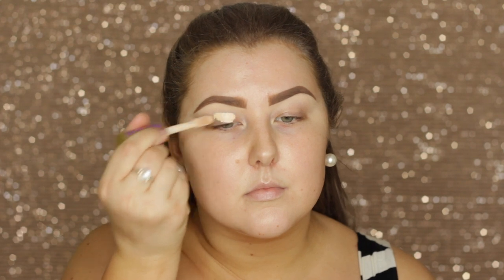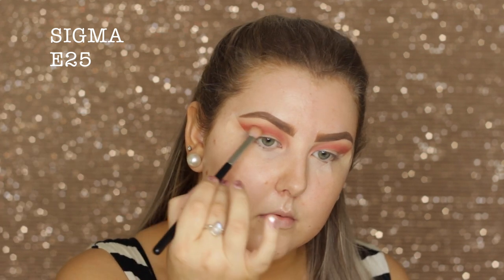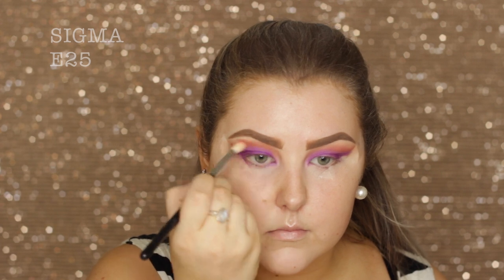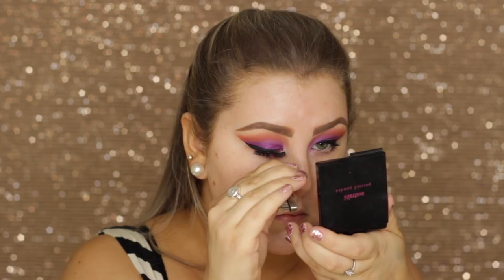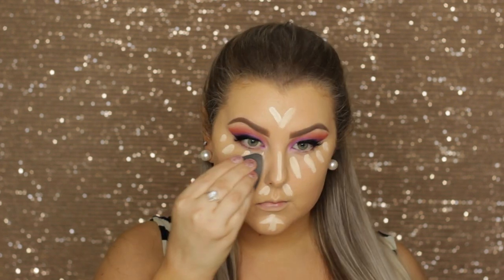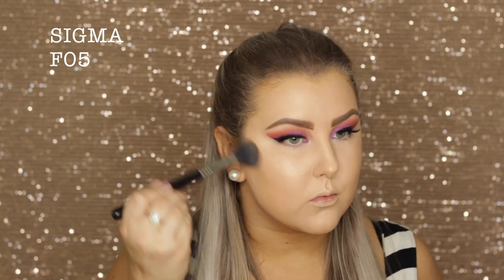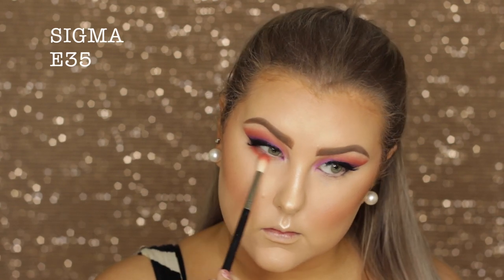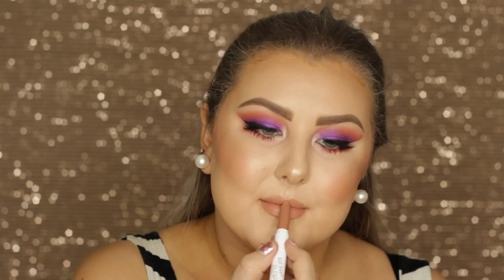Purple & Orange Sunset Eyes Tutorial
Australis Strobing Drops - Gold
Tarte Shape Tape - Fair Neutral
Pur Cosmetics Strobing Cream Palette
Australis Pressed Powder - Natural
Tarte Skin Twinkle Palette Vol II - Daylight & Spotlight

- Frappe
- Poppy
- Cocoa Bear
- Shimma Shimma
- Corrupt
BH Cosmetics Foil Eyes Palette
Technic Cosmetics Skinny Liner
Models Prefer Black Kohl Liner
Marc Jacobs Velvet Noir Mascara
Kiss Blooming Lashes - Peony

Maybelline Lip Liner - Nude Whisper
Colourpop Lippie Stick - Cookie

Phototropic - Chime